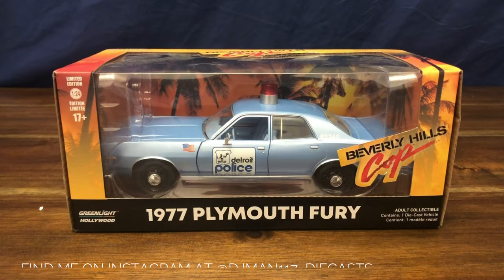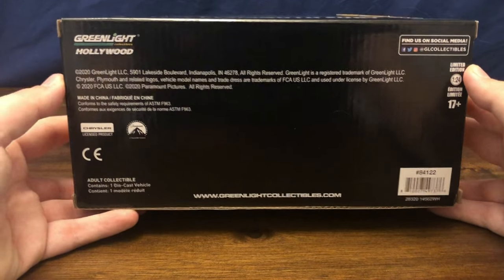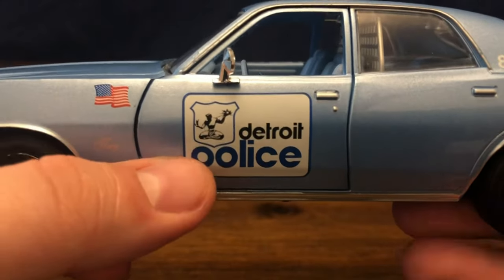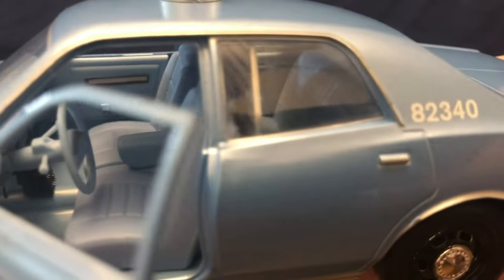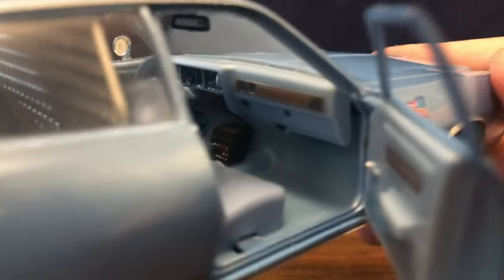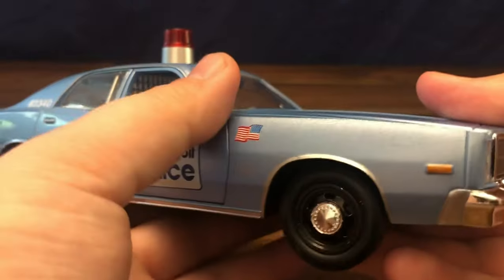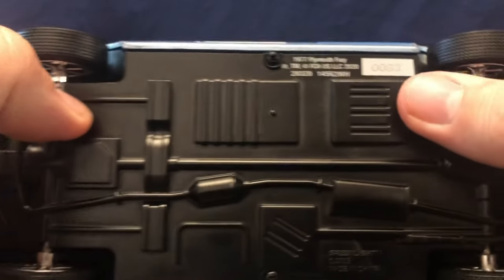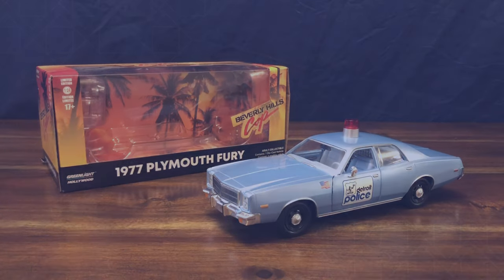Greenlight 1/24 1977 Plymouth Fury Detroit Police Beverly Hills Cop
1977 Plymouth Fury Detroit Police car in 1/24 scale by Greenlight collectibles. This car is from the chase scene at the beginning of the movie Beverly Hills Cop.